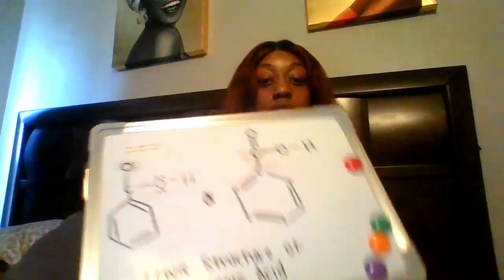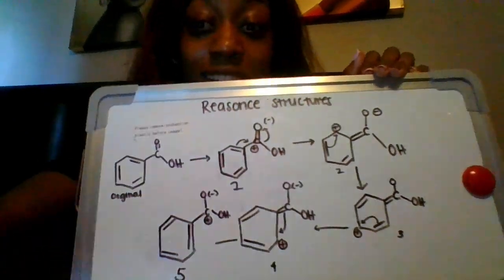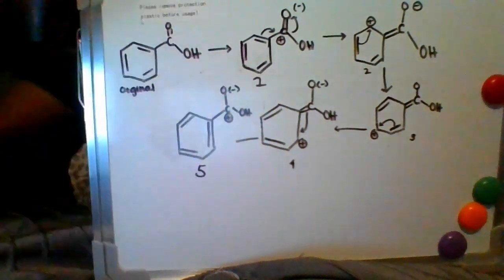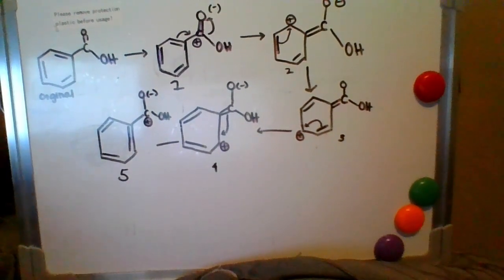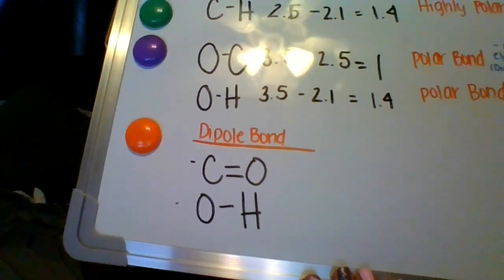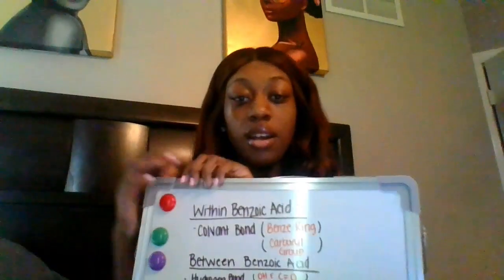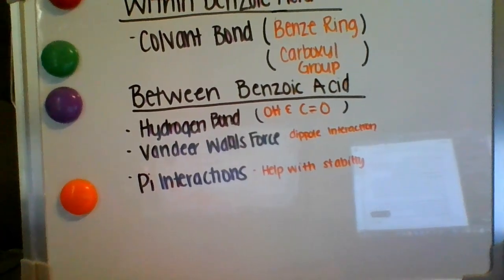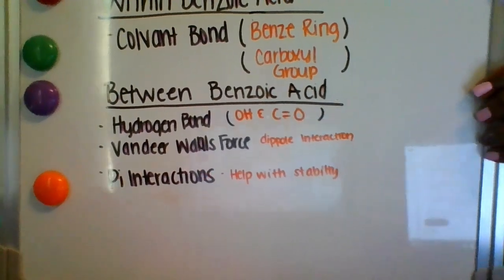Interactive Advance Concepts and Discussion 7